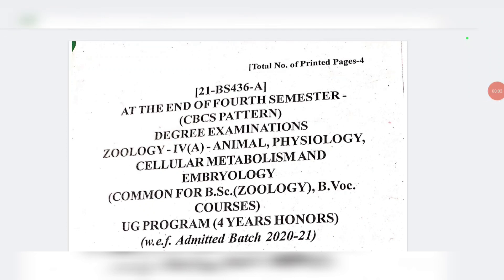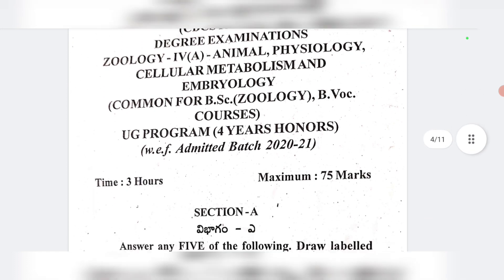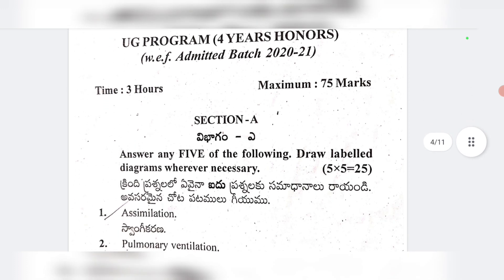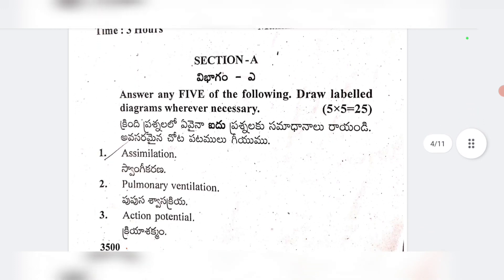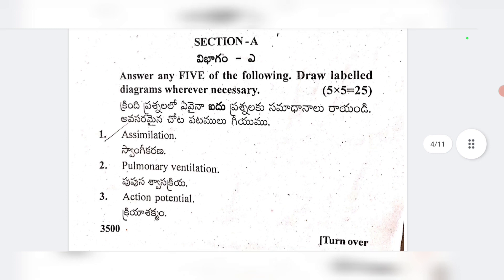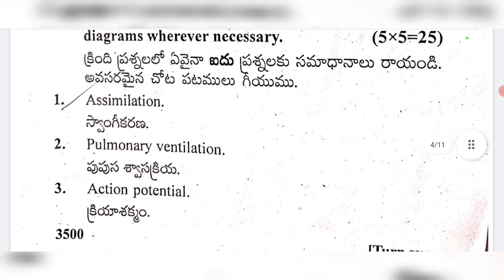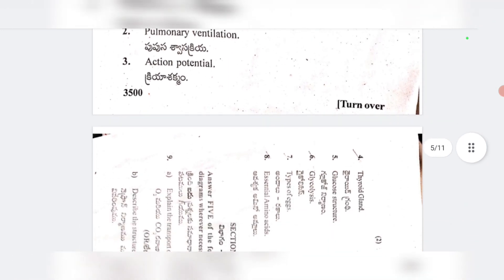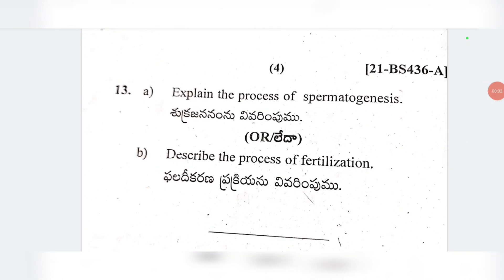4th sem Zoology Paper4 Important Question Paper